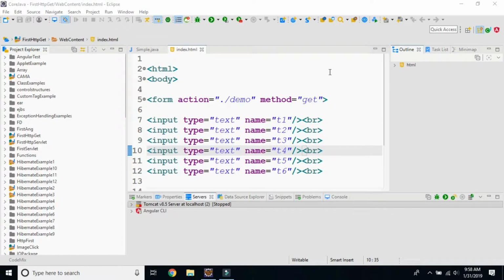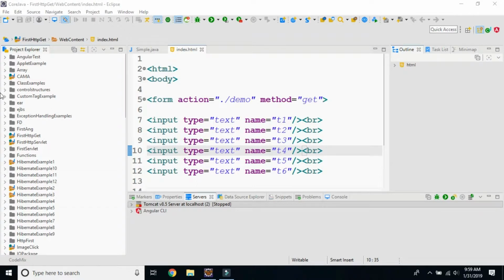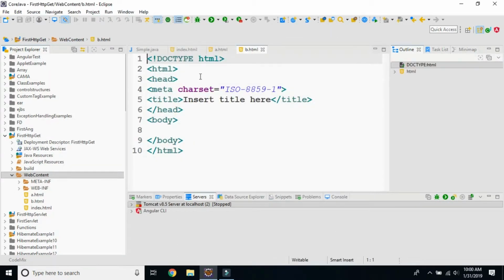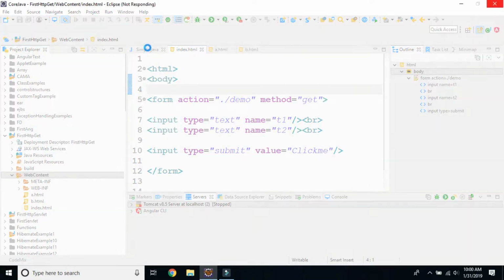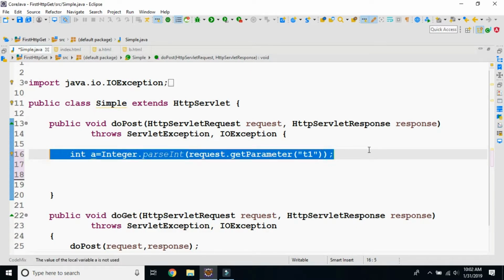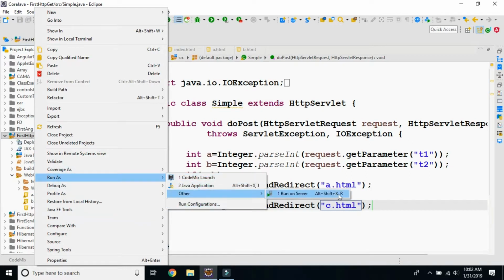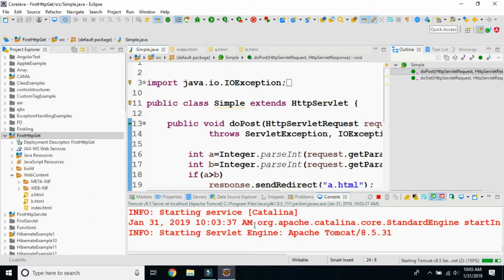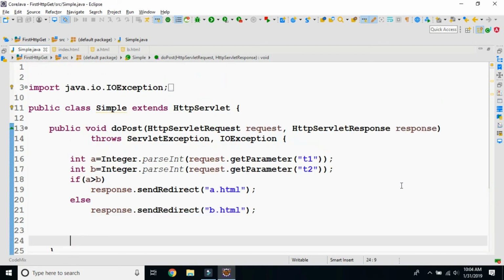How To Use sendRedirect() in Http Servlets